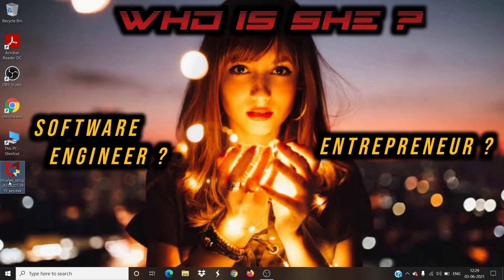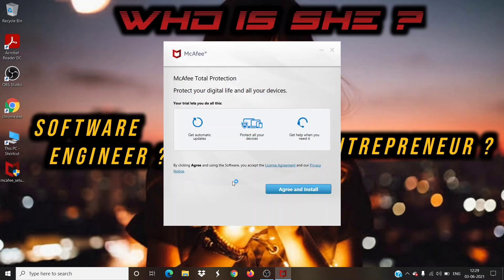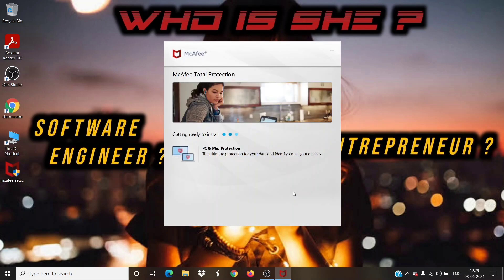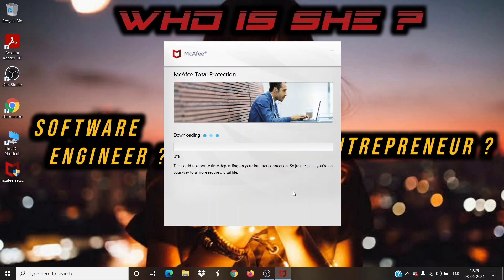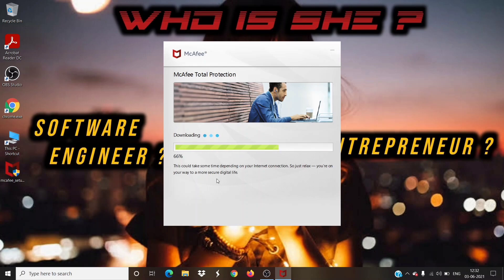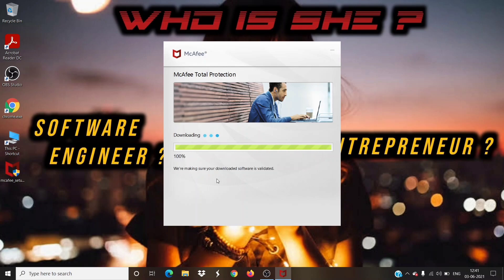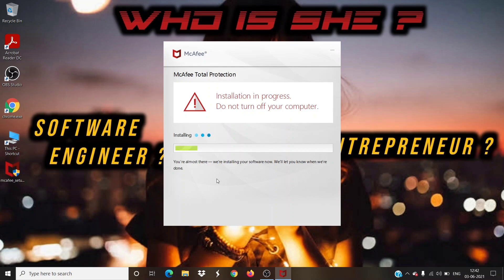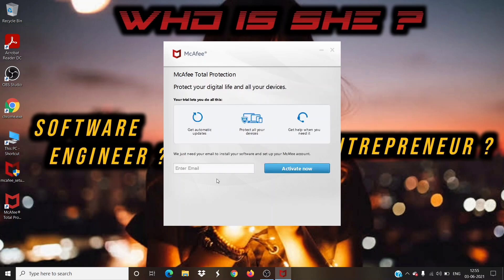How to install McAfee total protection in Laptop | Install mcafee total protection in windows 10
It’s more than just antivirus software—it’s peace of mind

Defend yourself and the entire family against the latest virus, malware, spyware and ransomware attacks while staying on top of your privacy and identity.

Beyond just antivirus

Among our McAfee security solutions, McAfee Total Protection stands tall with its combination of antivirus, privacy and identity tools and features. Defend yourself against the latest virus, malware, ransomware and spyware attacks, while keeping your identity and privacy close and personal.

Multi-device protection for your modern connected family

With all the Windows PCs, Macs, tablets and smartphones that help power your family’s day-to-day, it’s hard enough to keep track of their devices, much less protect them. With a single McAfee Total Protection subscription, you can protect five or ten devices without skipping a beat and most importantly, without slowing the family down